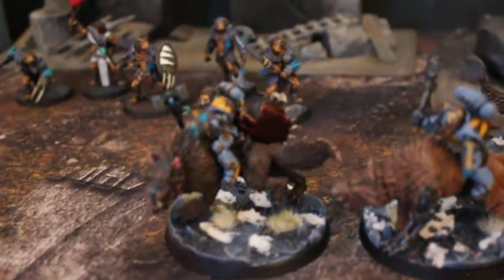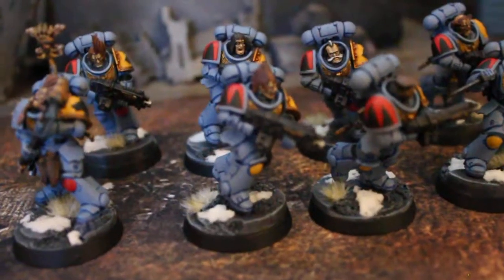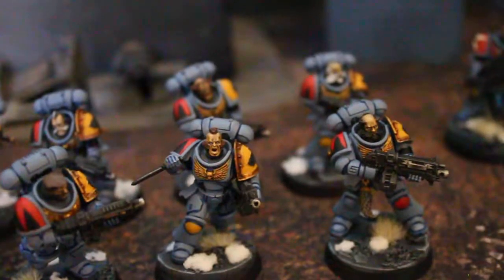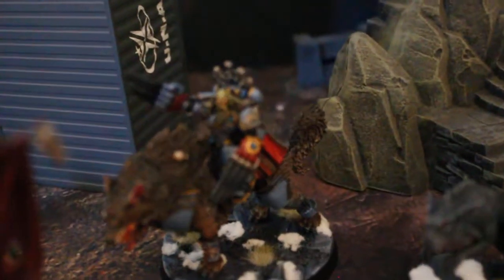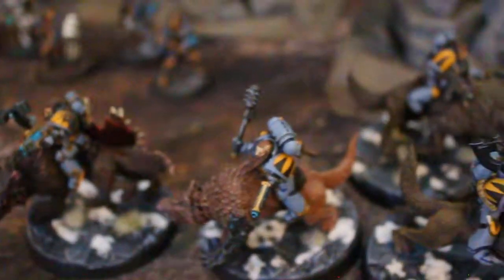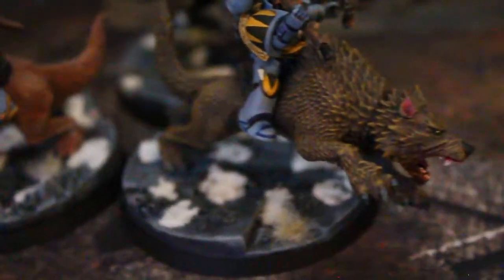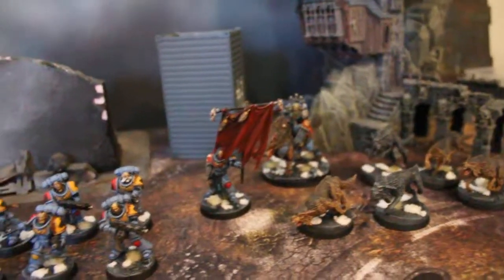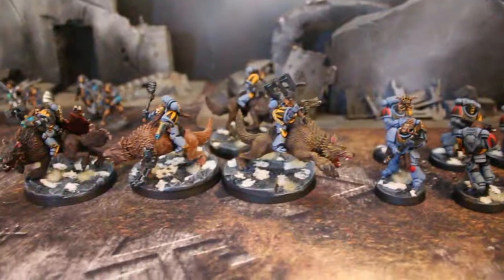Space Wolves strike force